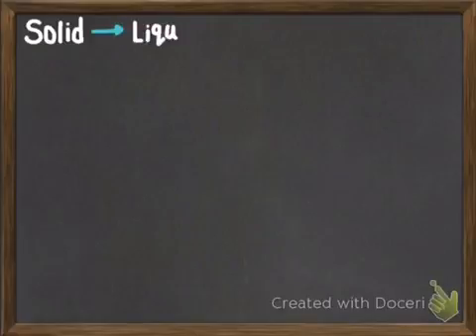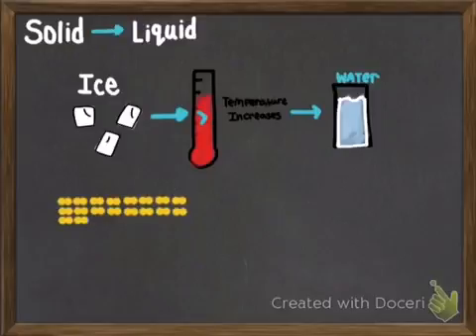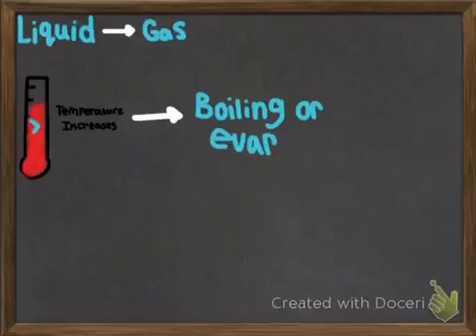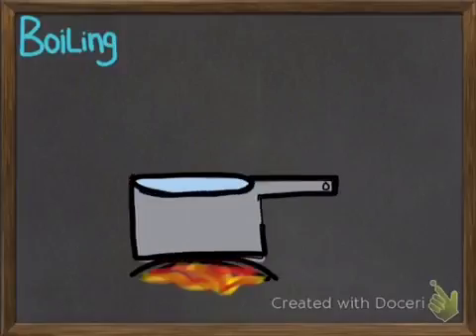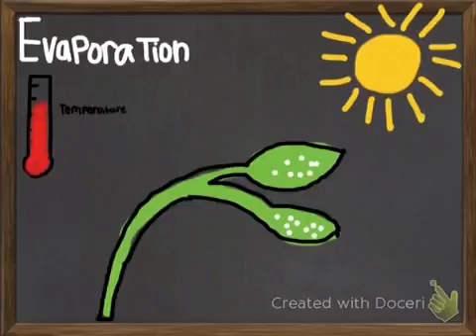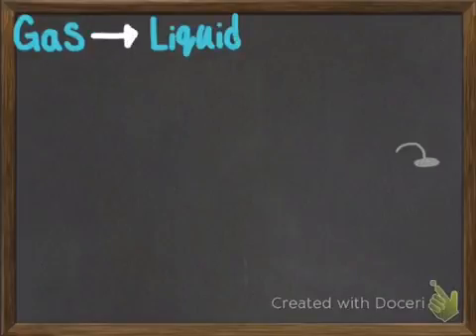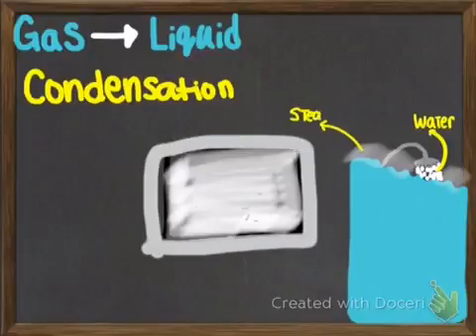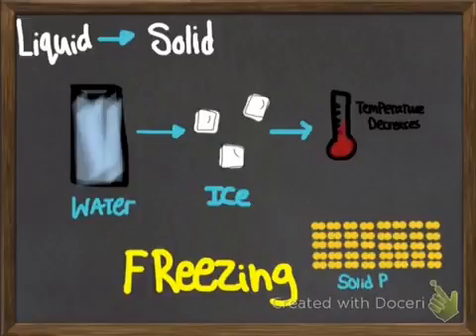Phase changes by Hailey Lewis period 5